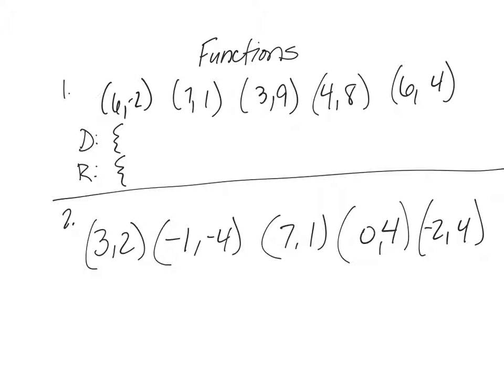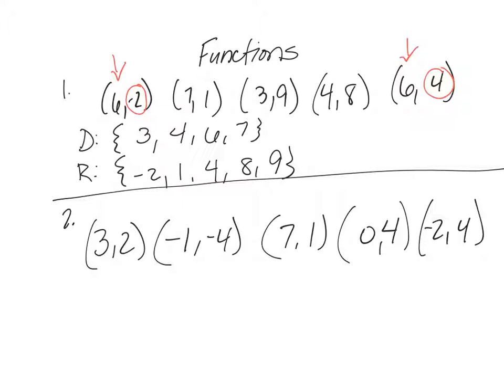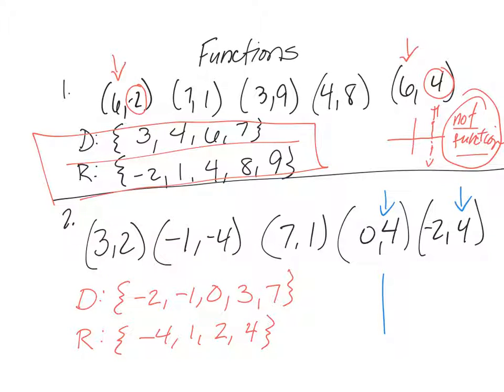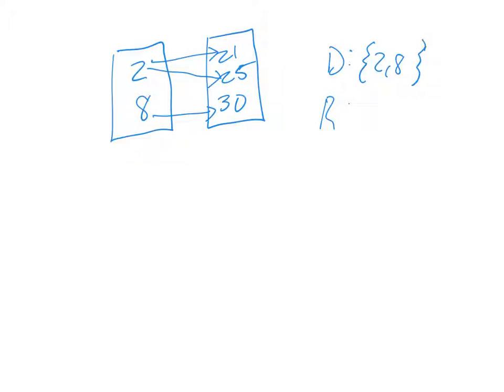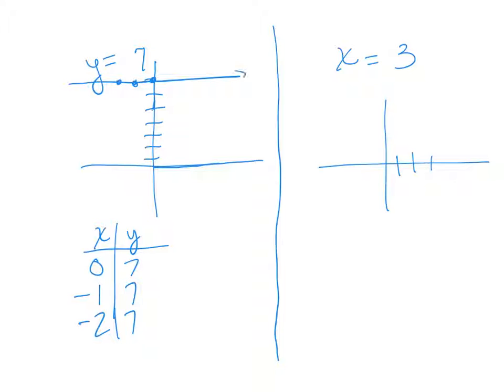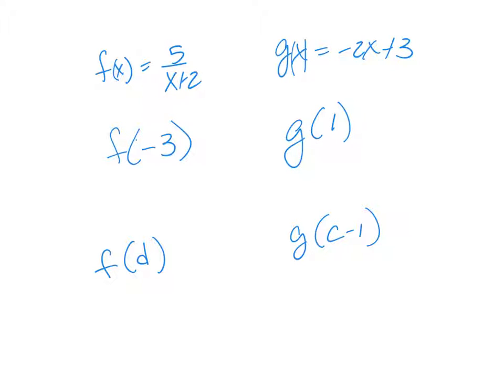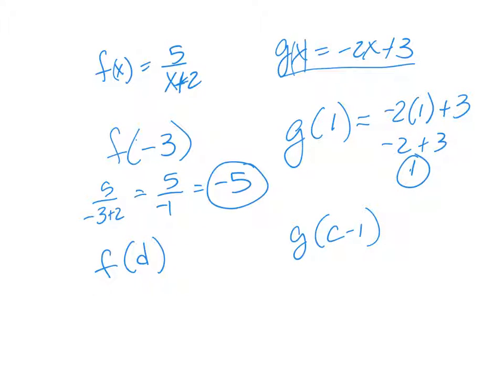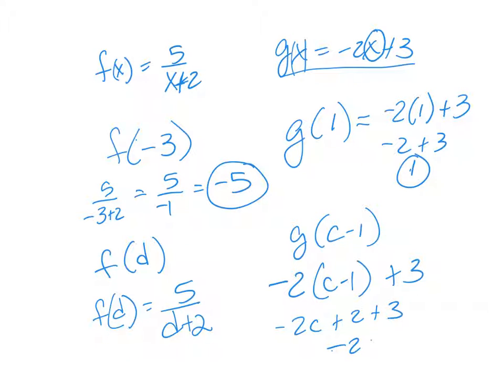Intro to Functions